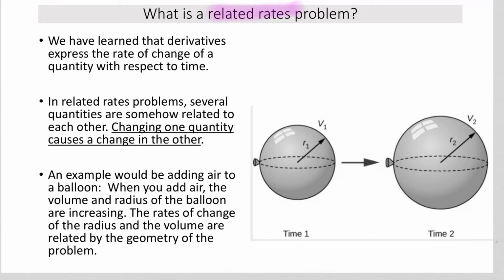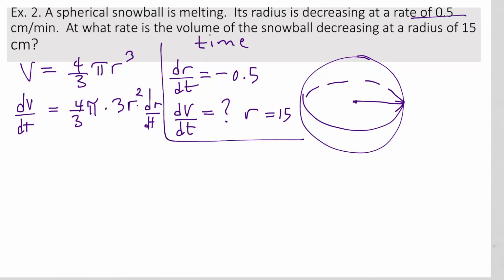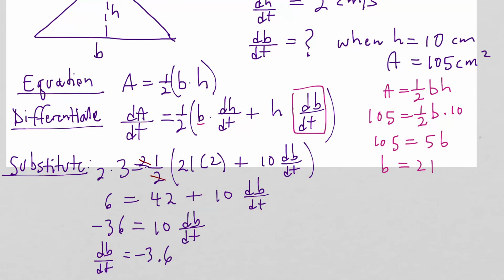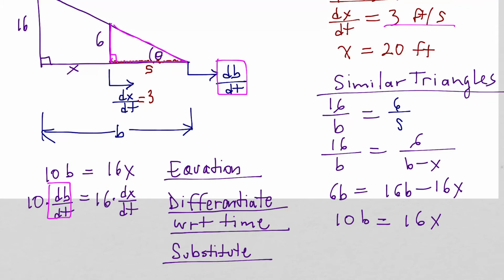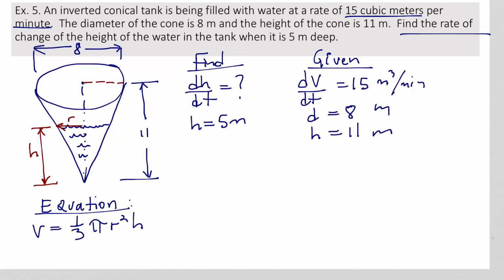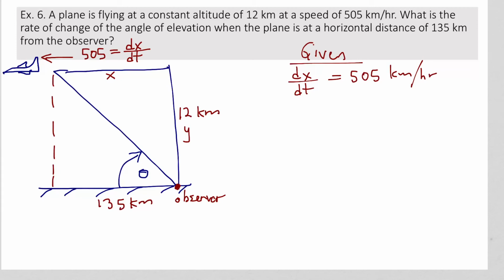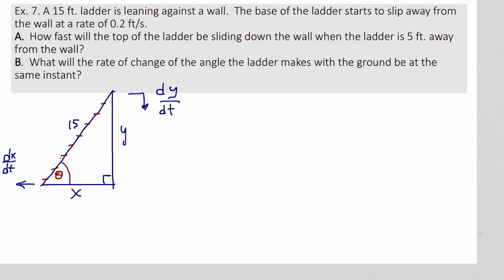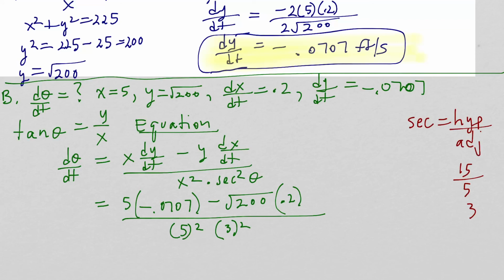Derivatives: Related Rates